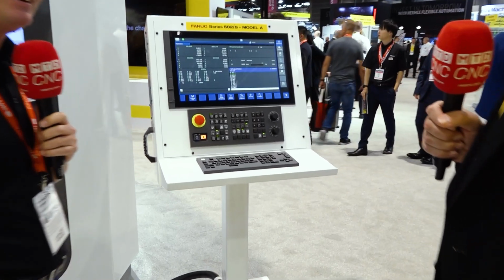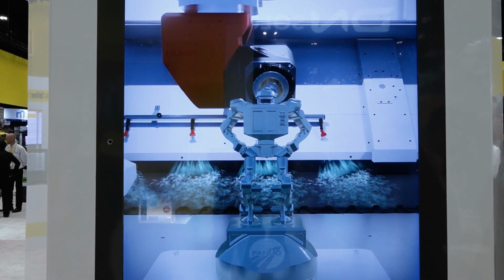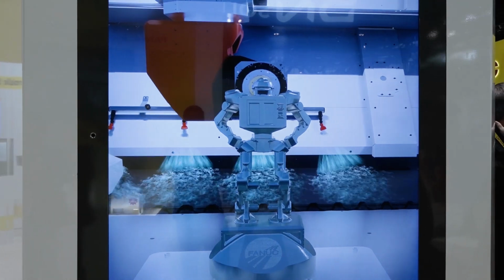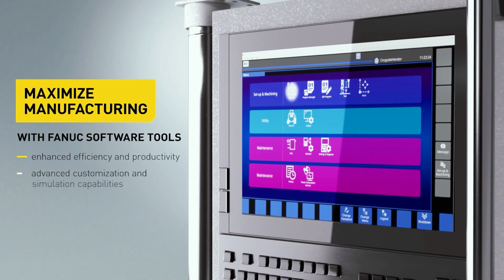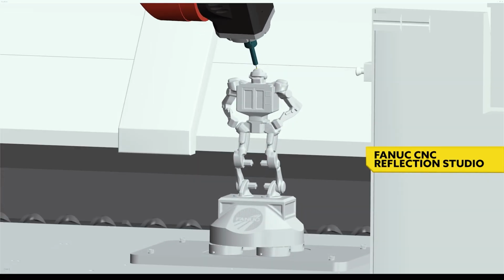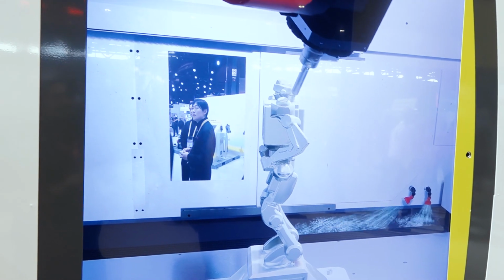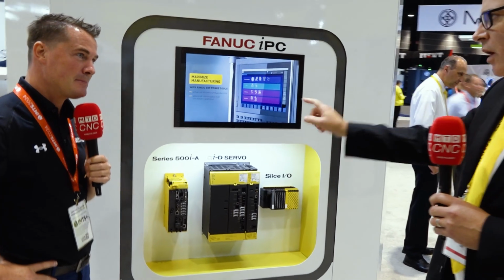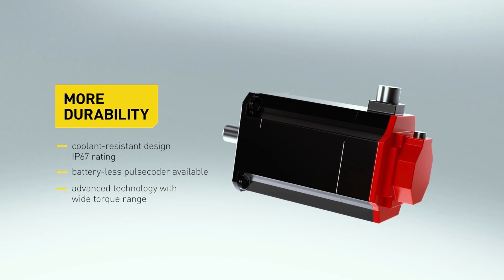The first of its kind brand-new control at IMTS 2024?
In the years to come, you’ll be seeing this new Fanuc Series 500 CNC on every machine out there!!

Integrated five-axis technology, cybersecurity, and the same reliability that Fanuc is known for – it’s all built-in on this control. Definitely a showstopper at IMTS 2024 – and MTDCNC’s Tony Gunn was able to experience first-hand the true capacity of this system that’s built for the future.
Tune in for a chat with John Horn of Fanuc to learn what sets this new control apart as a smarter and faster piece of technology from a truly capable solutions provider.

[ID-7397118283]